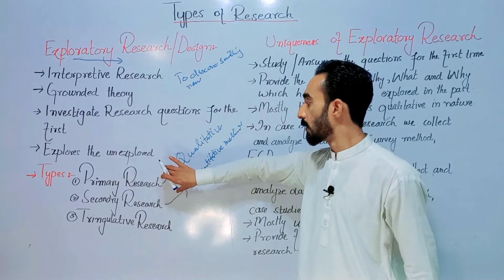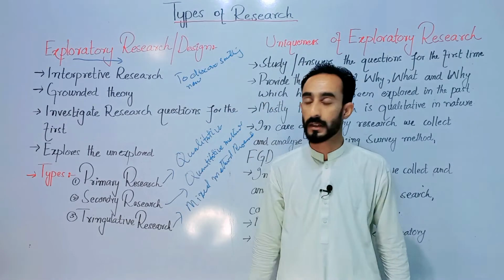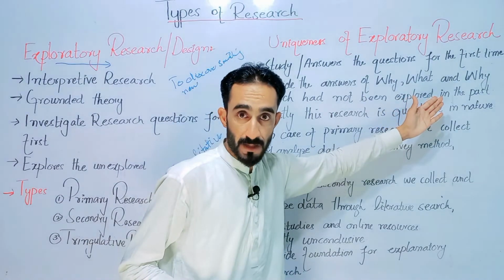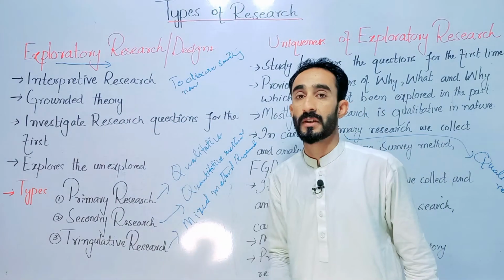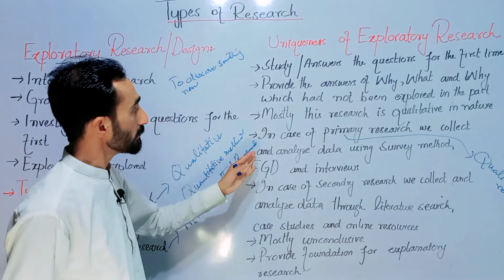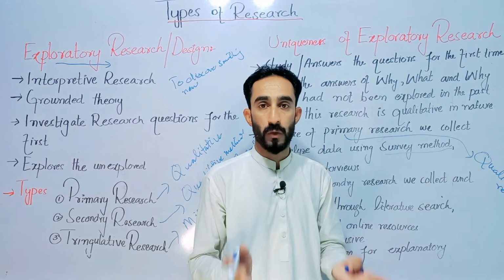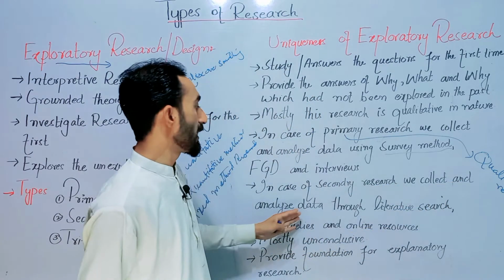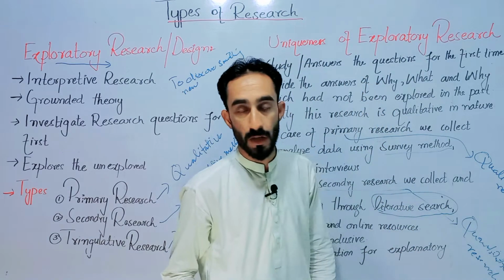Explaining Exploratory Research Design | Meaning | types | Social Science Research Designs.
Exploratory research design is a type of social science research design in which we for the first time explore research questions in order to fill the existing knowledge gap.